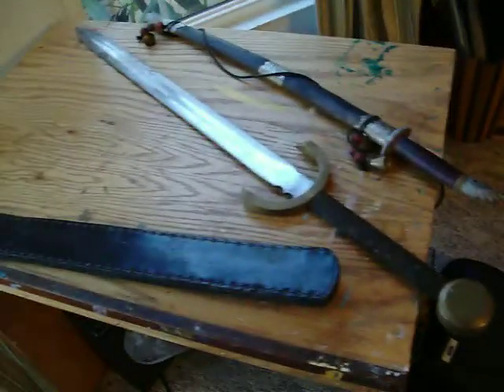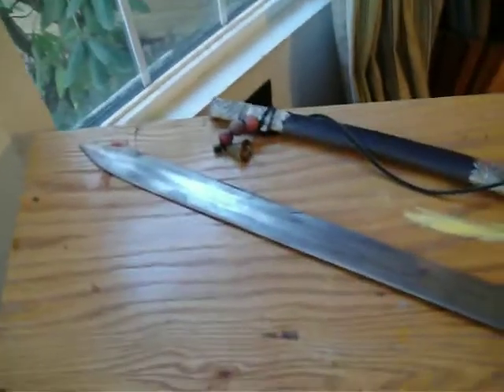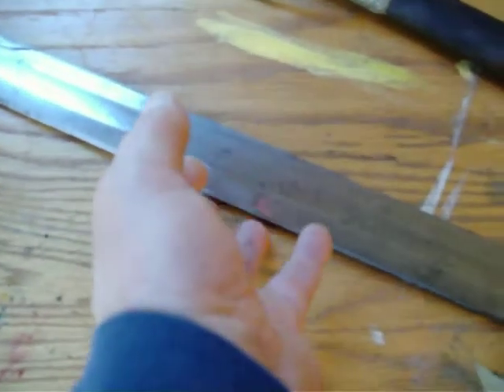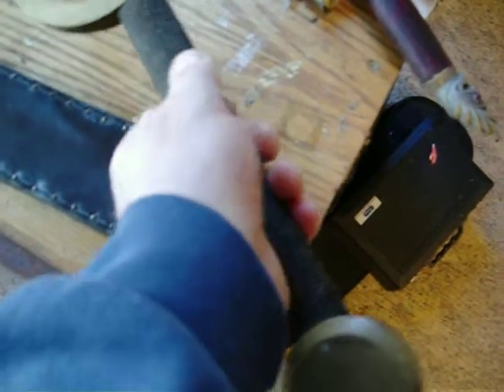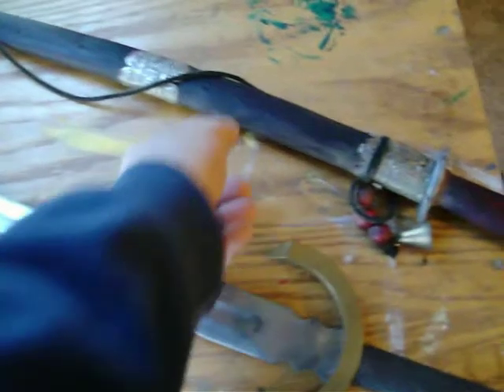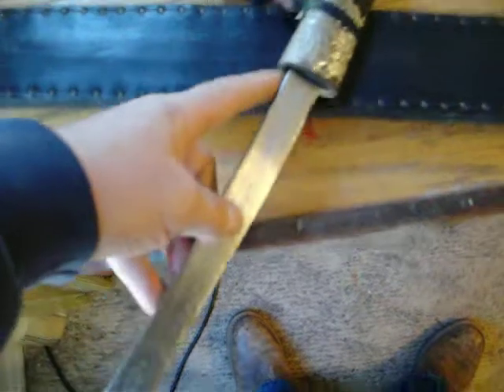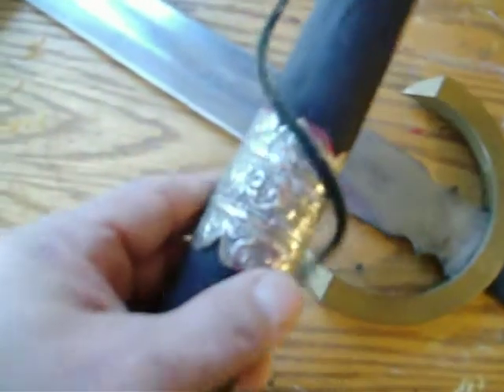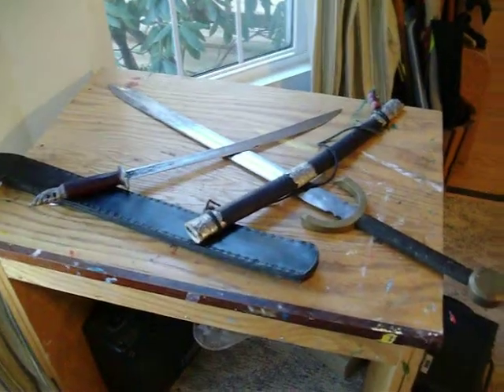Quick Look at a Couple of Swords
Packing up...might as well have a look at these babies.